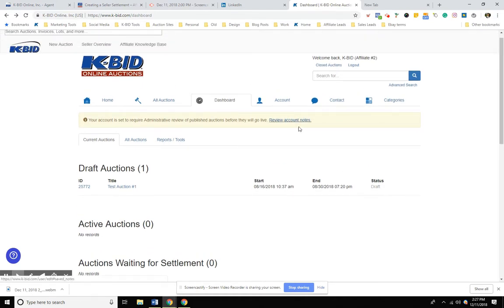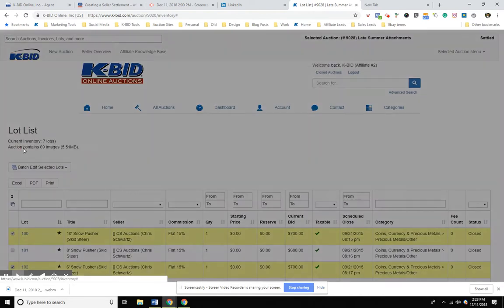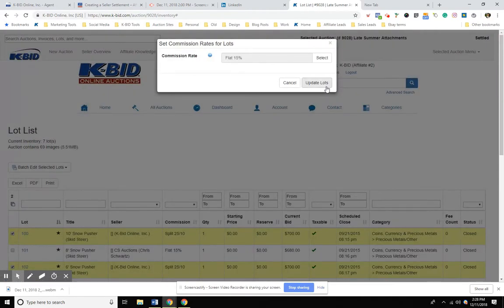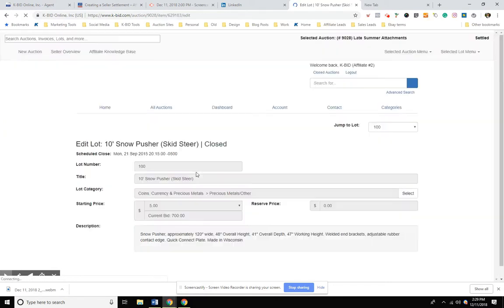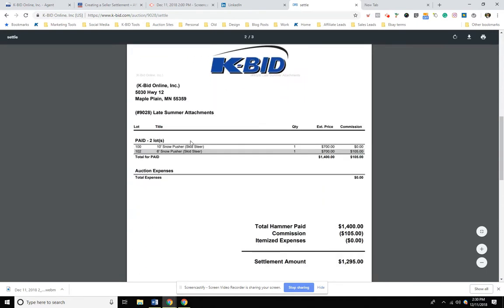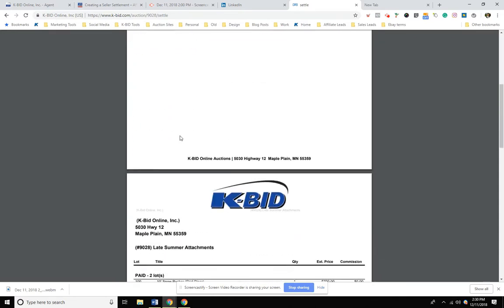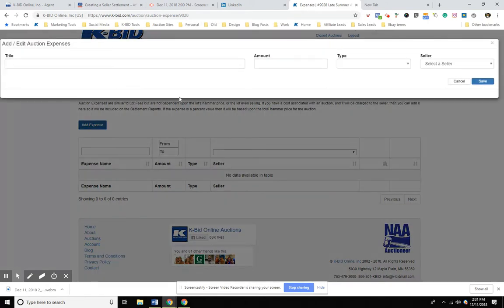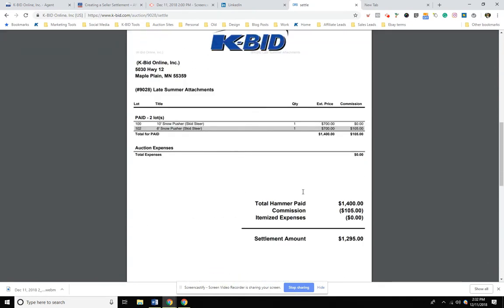Creating Settlement Report